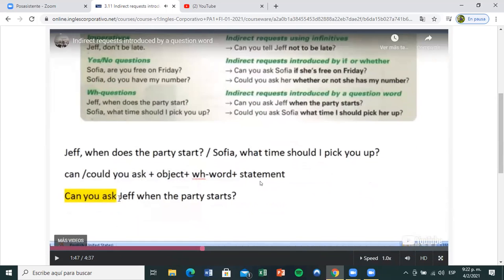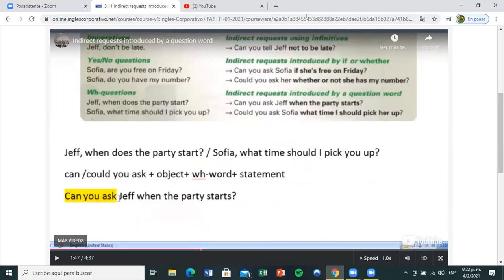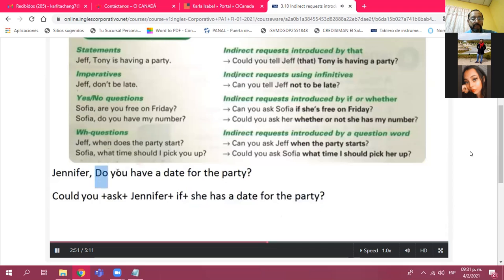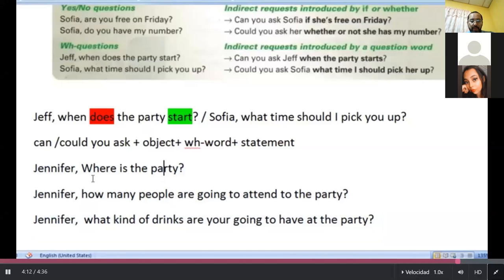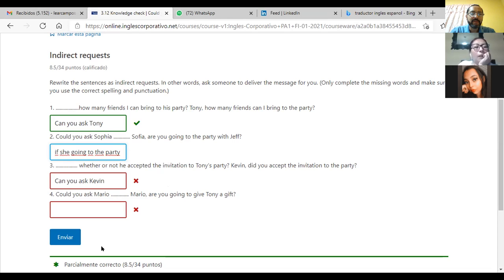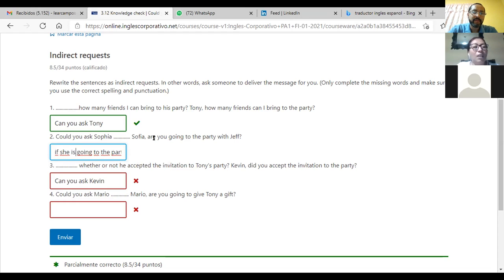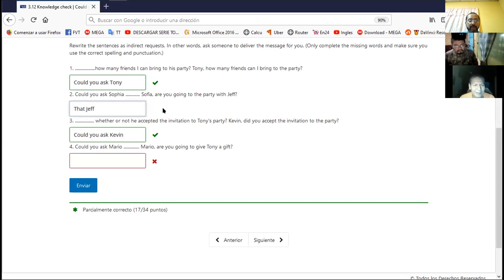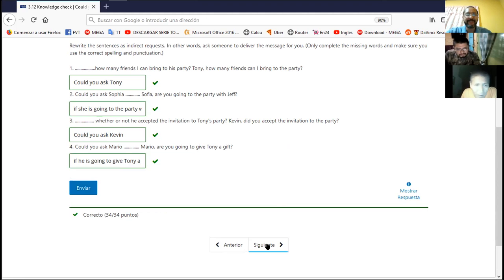Ingles Corporativo- Day 8 Midterm Exam part 2